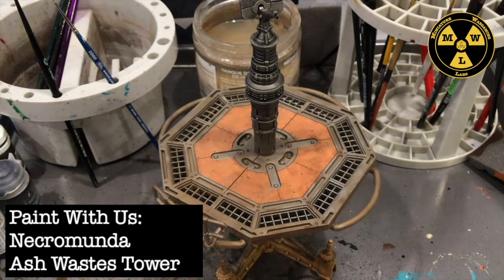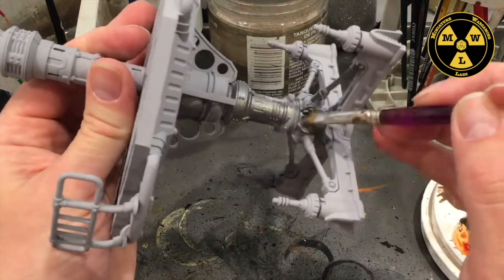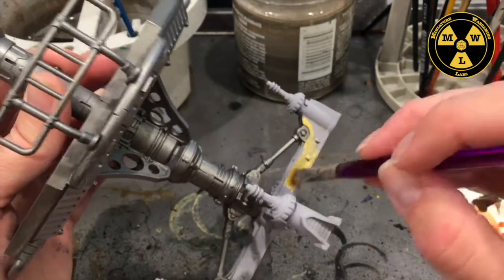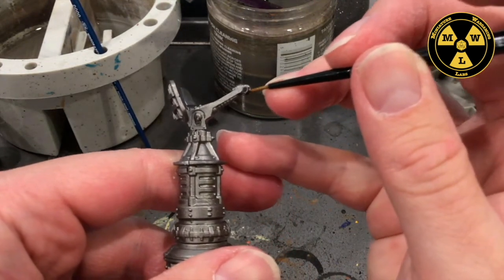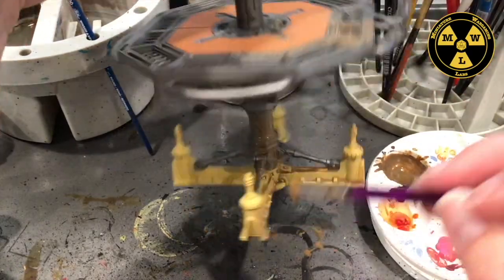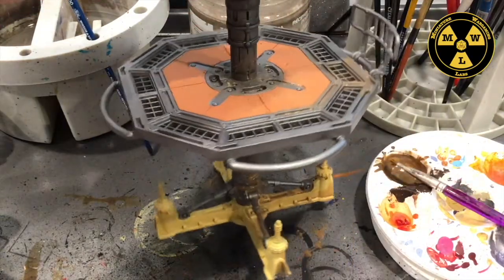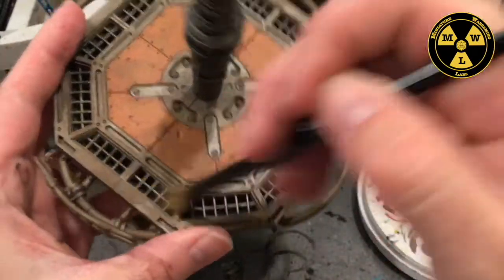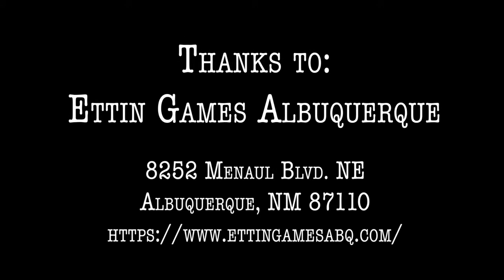Paint With Us: Necromunda Ash Wastes Tower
To paint this model I used the following:
Primer: Krylon Grey
Army Painter Gun Metal
Army Painter Troll Claws
Army Painter Jokaero Orange
Army Painter Oak Brown
Vallejo German Camouflage Beige WWII